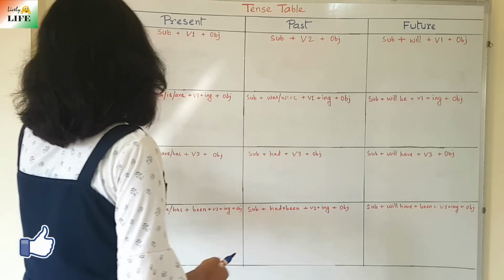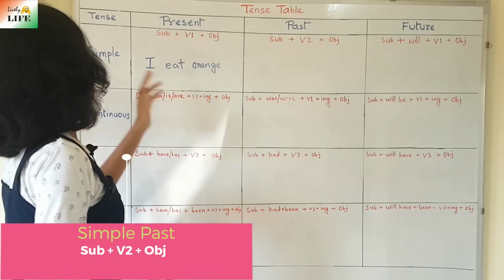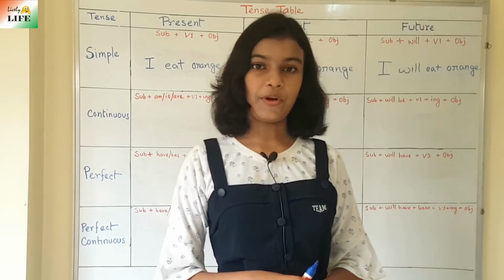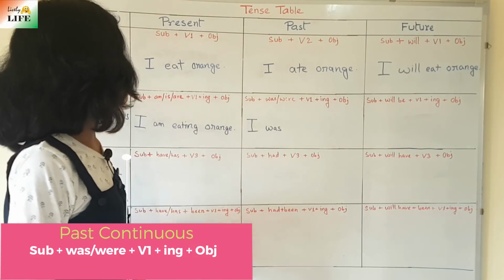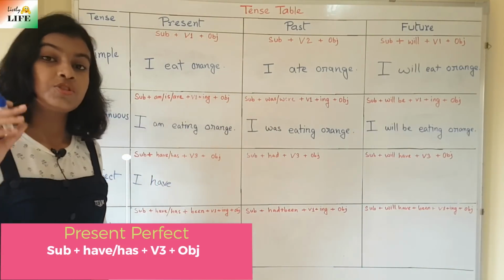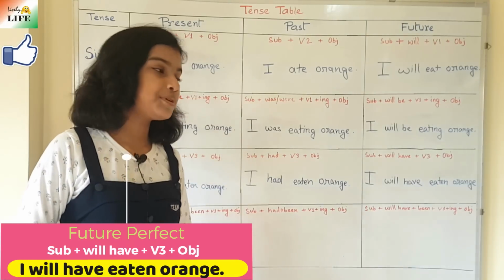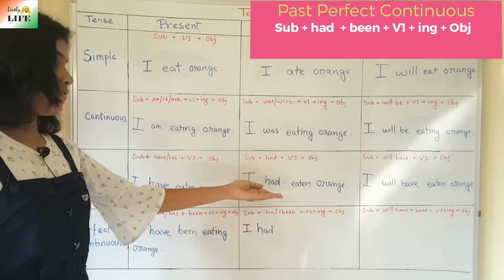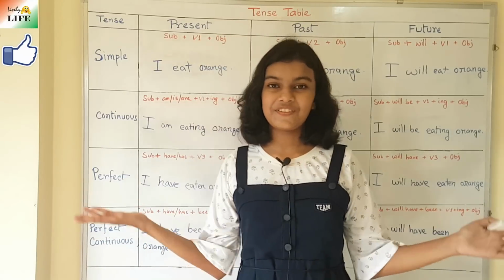Learn All Tenses in 20 Minutes | Part1 | Present, Past and Future Tense | Adrija Biswas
In this video, we will discuss all the 12 tenses in under 20 minutes. Here you will find a brief explanation of all the 12 tenses.